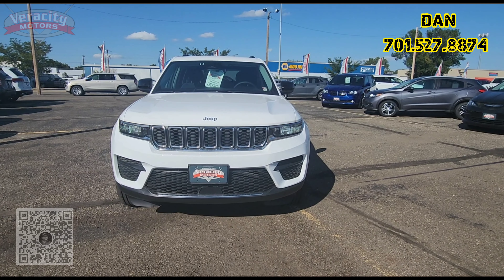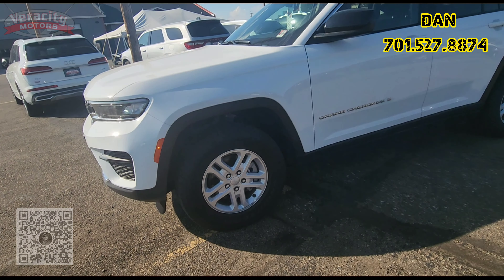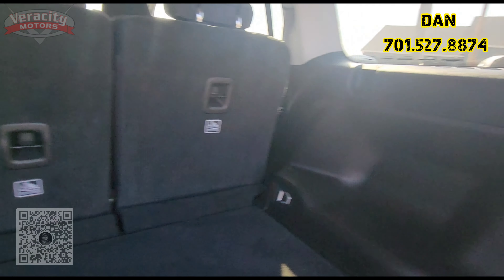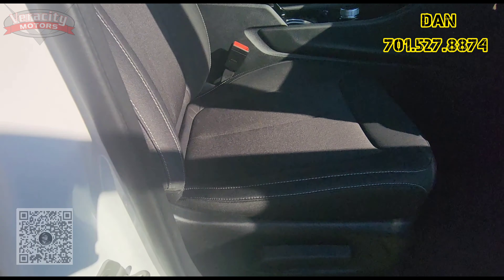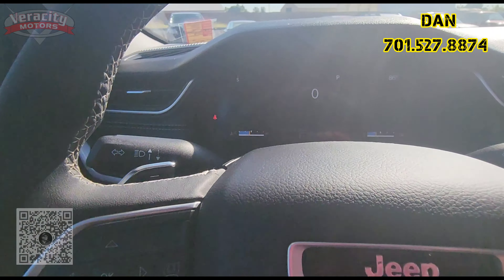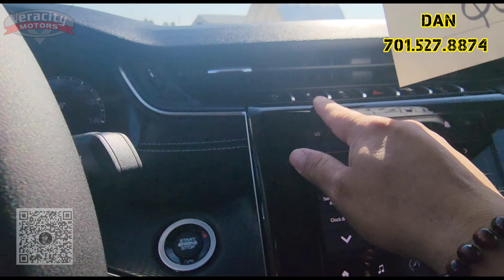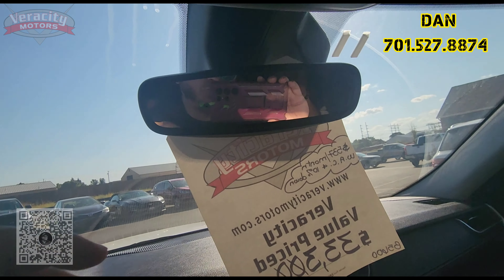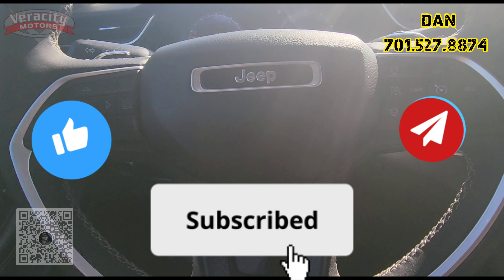2023 Jeep Grand Cherokee Laredo(B5600)